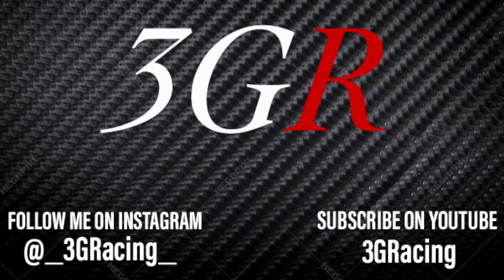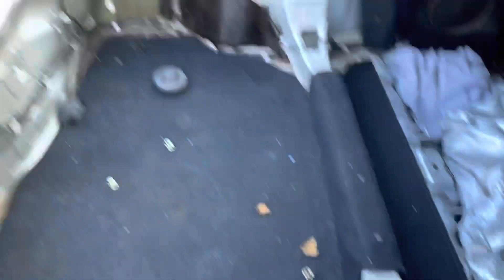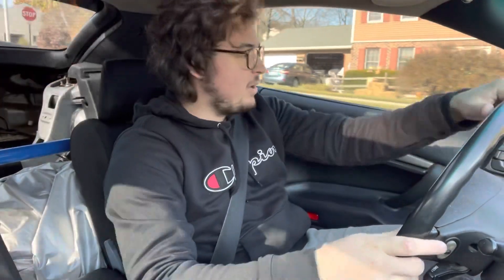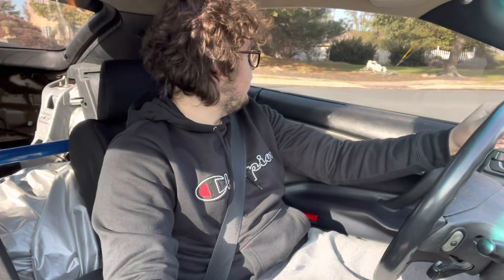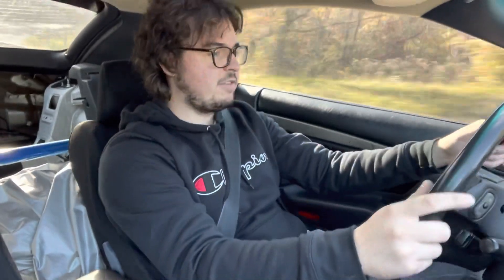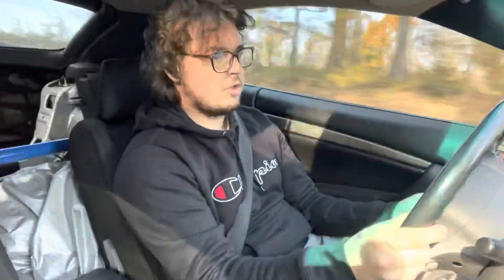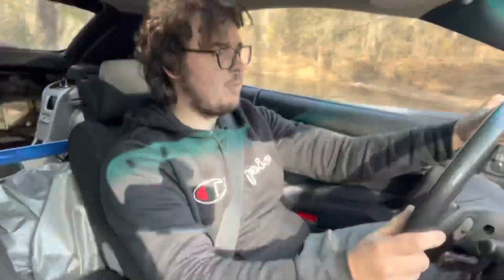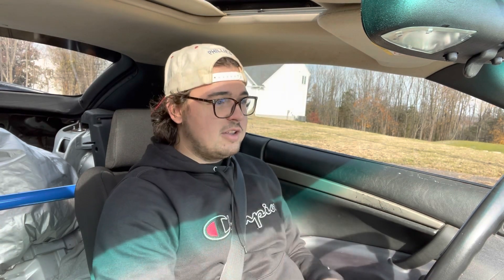EBAY COILOVERS FULL REVIEW!!! Maxpeedingrods coilovers for 2000-2005 Mitsubishi Eclipse!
Hey guys here is the full review video for the new eBay coilovers on the eclipse!!! Honestly am very happy with how they performed and encourage y’all to buy them too if your looking for getting low on a budget!